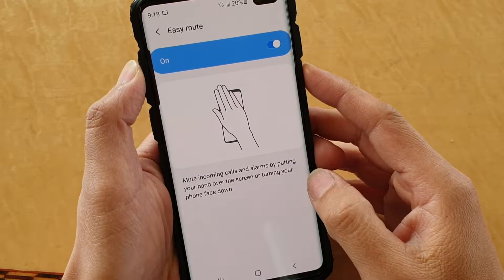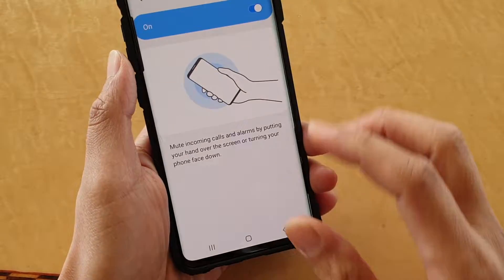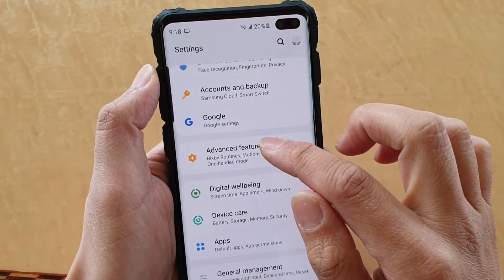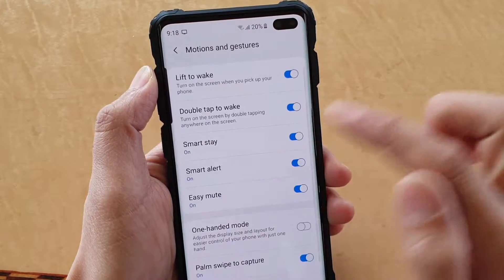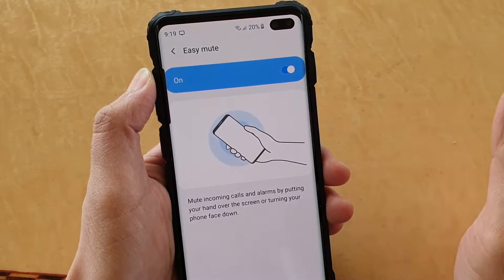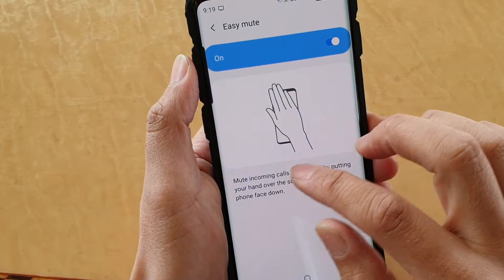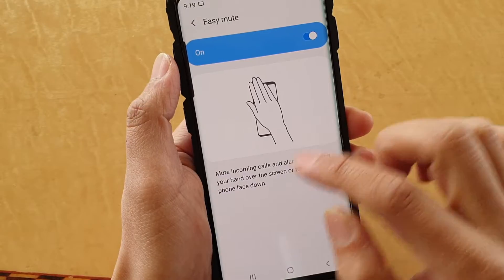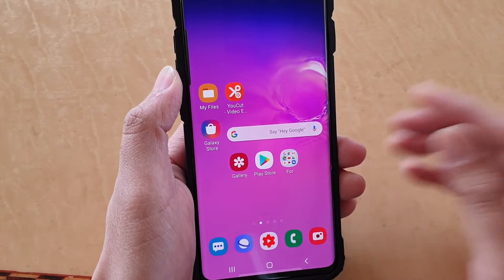Galaxy S10 / S10+: How to Mute Incoming Call and Alarm Using Easy Mute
Learn how you can mute incoming call and alarm using Easy Mute on Galaxy S10 / S10+.